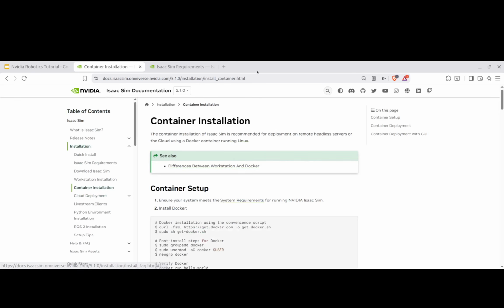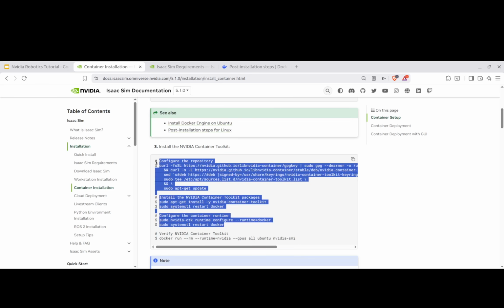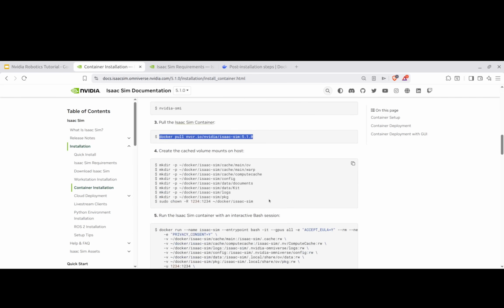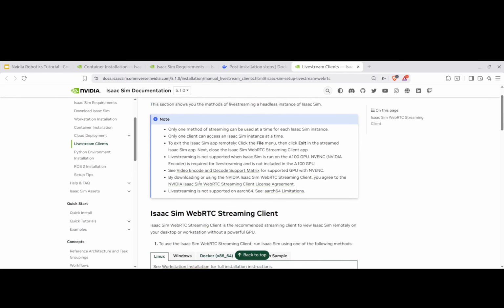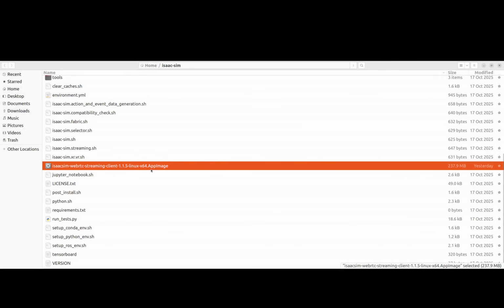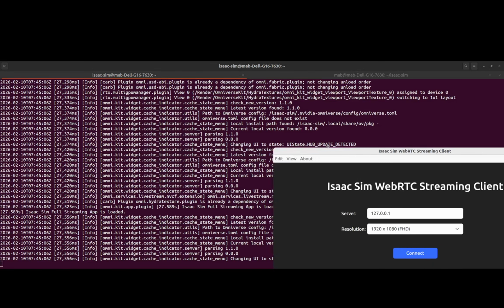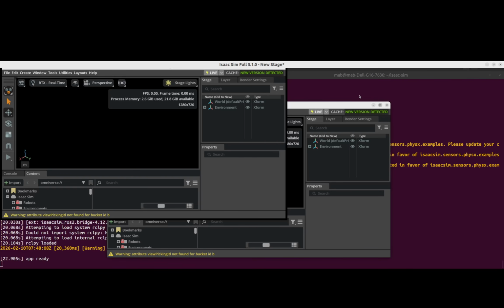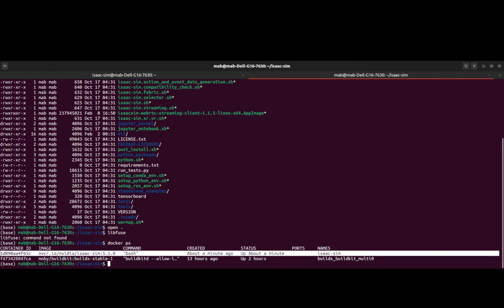NVIDIA Isaac Sim Utils Tutorial #1 Docker & WebRTC for Isaac Sim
Kickstart your journey into high-fidelity robotics simulation! In this first episode of our Isaac Sim series, we move past the technical hurdles and get you up and running in the Omniverse ecosystem.